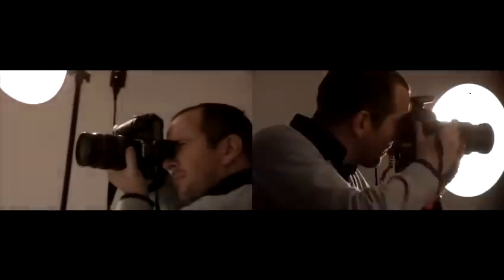How To Take Professional Photographs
This guide shows you How To Take Professional  Photographs